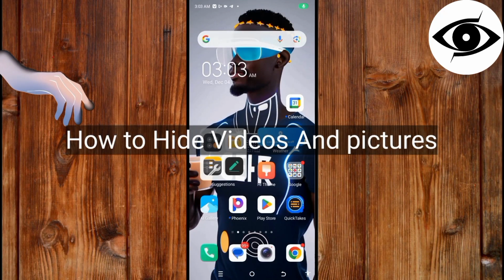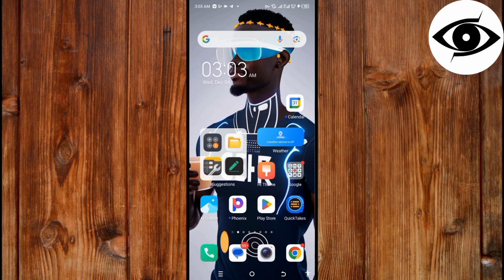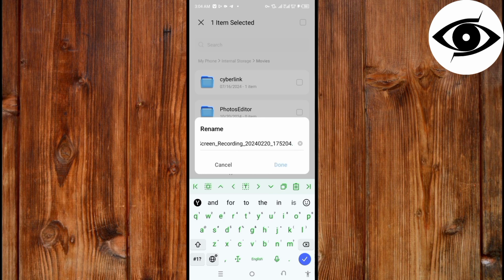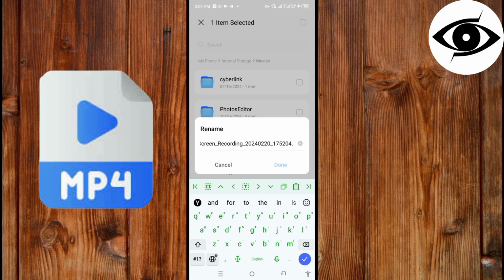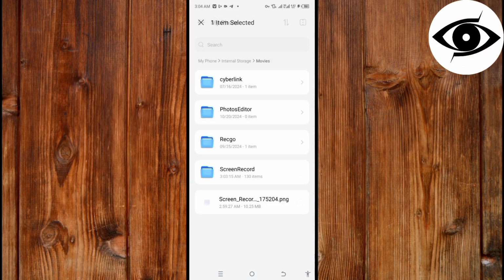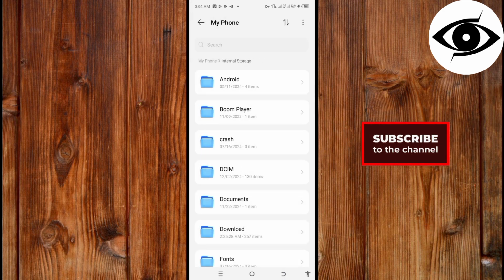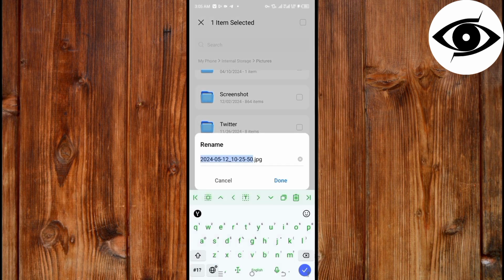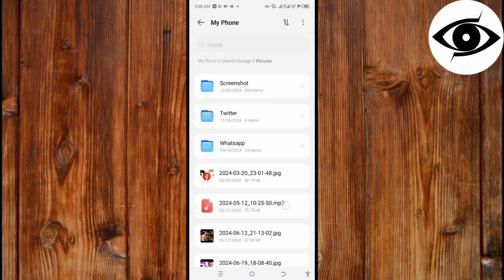How to hide videos and pictures without any application | Trick You Must Know!!!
In today’s exciting tutorial, we’re diving into a clever trick that allows you to hide your videos and pictures directly within your smartphone without the need for any third-party apps. If you’ve ever wanted to keep your private moments secure and out of sight from prying eyes, this is the perfect solution for you!

In this step-by-step guide, we’ll walk you through the process of using built-in features on your smartphone to create a hidden folder, effectively protecting your most sensitive media. Whether you’re looking to safeguard personal photos, confidential videos, or just want to declutter your gallery, this method is simple, effective, and requires no downloads!

We'll cover:
- The advantages of using your smartphone's native features for privacy.
- A detailed walkthrough of the steps involved, tailored for both Android and iOS users.
- Tips on how to easily access your hidden files when you need them.
- Common mistakes to avoid while securing your media.

By the end of this video, you’ll have a solid understanding of how to keep your cherished memories private without relying on additional applications. So, grab your phone, get comfortable, and let’s get started on this privacy-enhancing adventure!

⌚ TIMESTAMPS
00:00 Introduction
00:20 How to hide videos
00:58 How to hide pictures
01:33 Wrap up